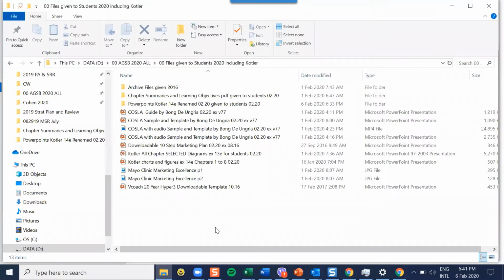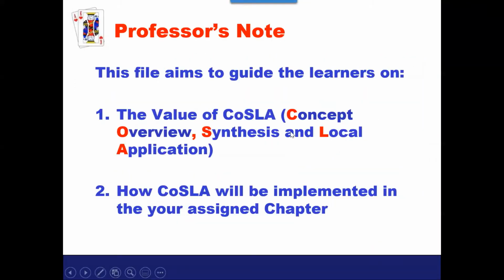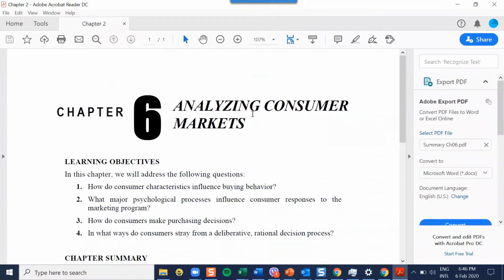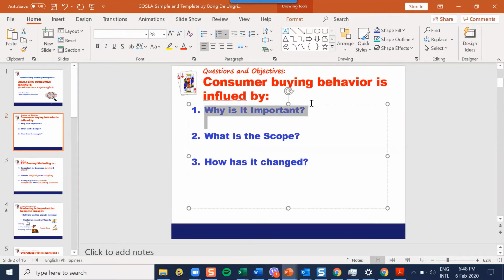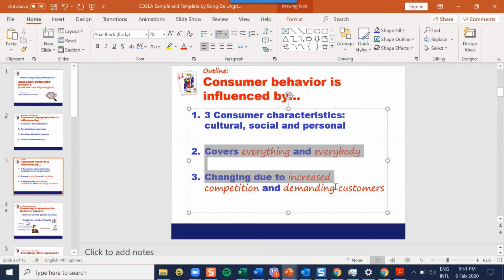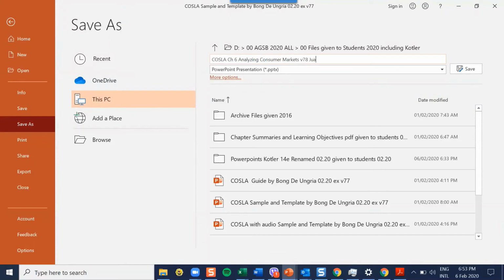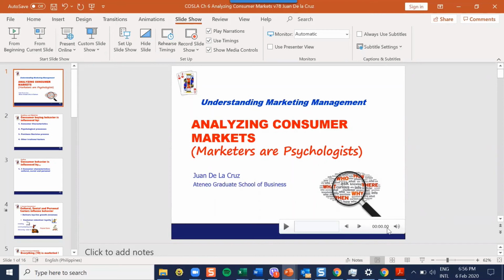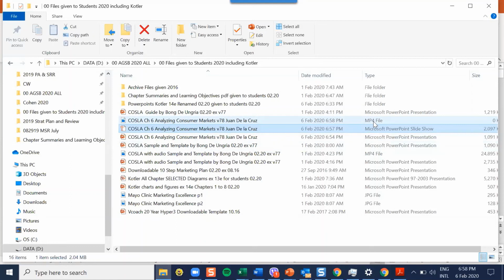Marketing Concept Synthesis and Local Application @ AGSB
COSLA Chapter Overview Synthesis and Local Application Guide by VCoach Bong De Ungria of the Ateneo Graduate School of Business